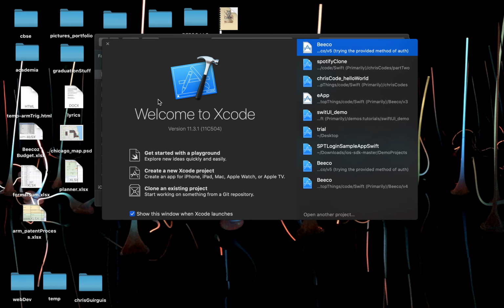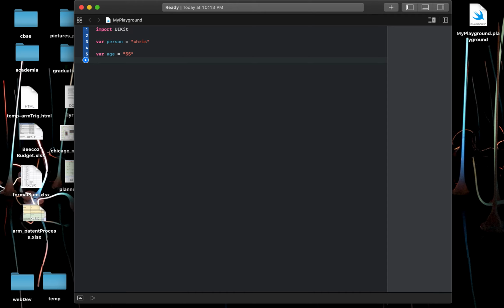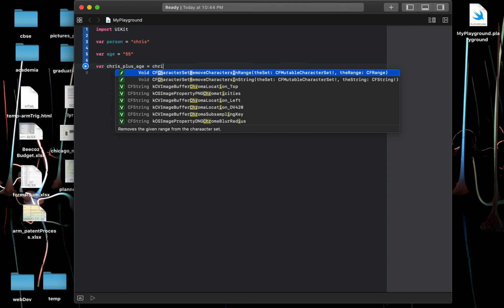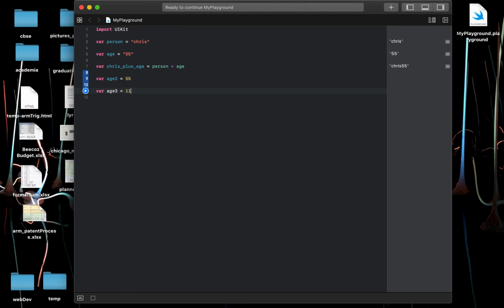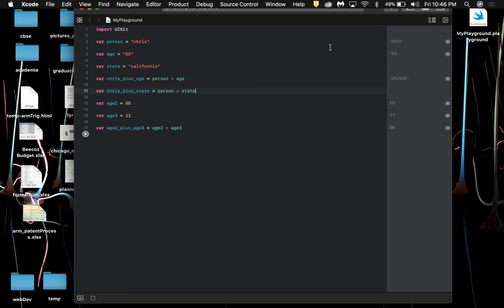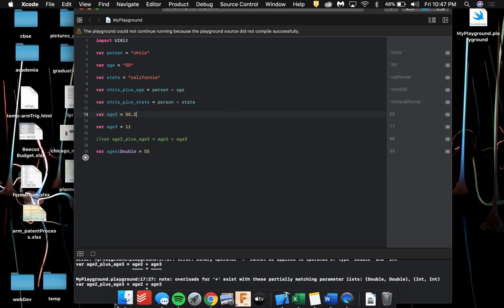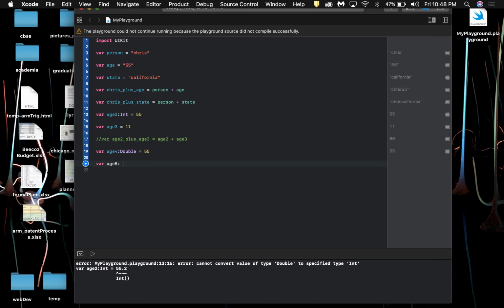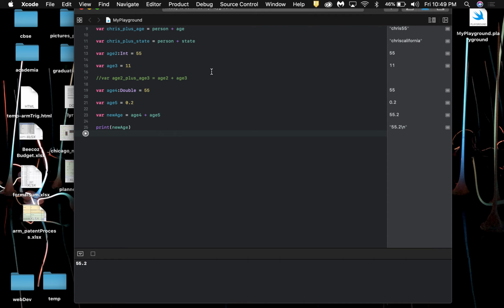ChrisCodes - SwiftUI - Part 1 - Basics (Strings, Integers, Doubles)